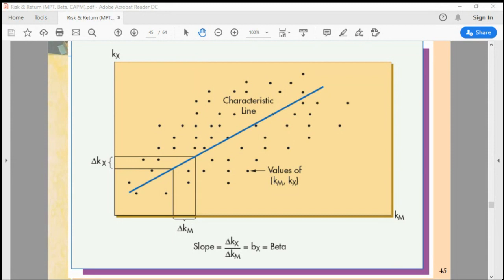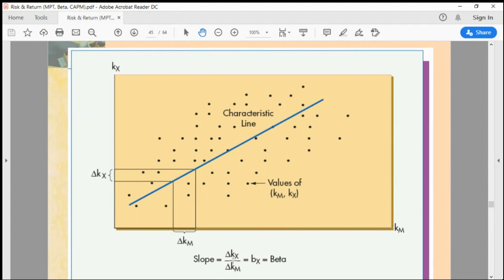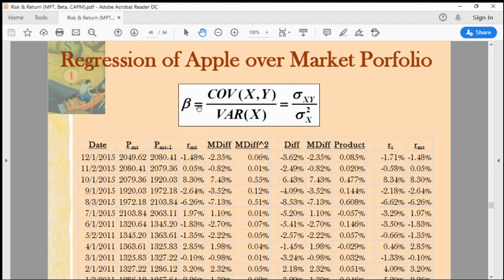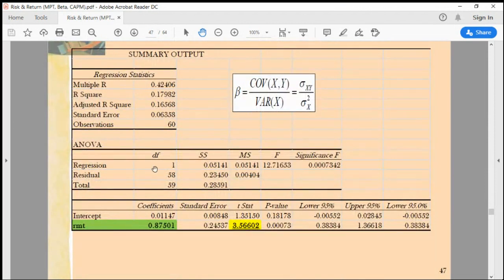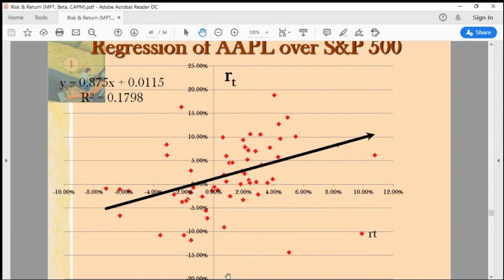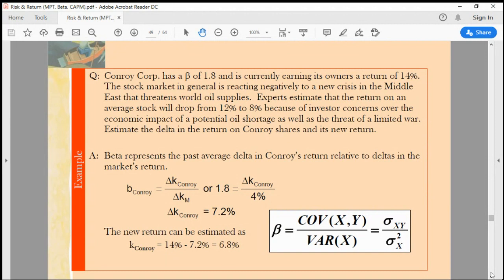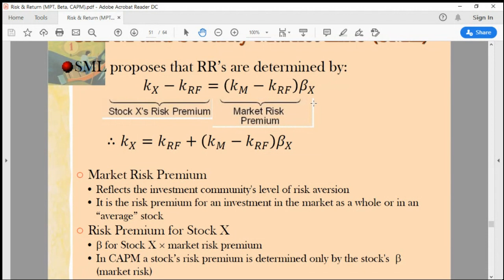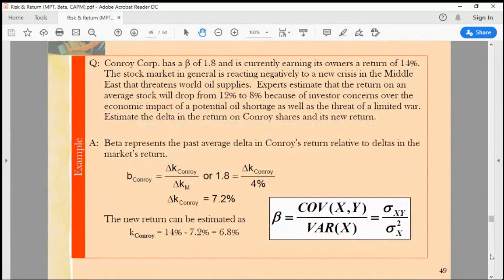risk & return 5